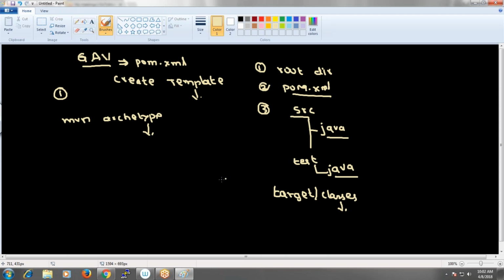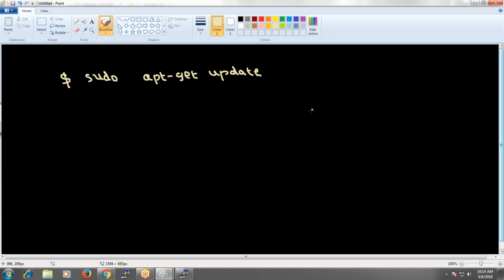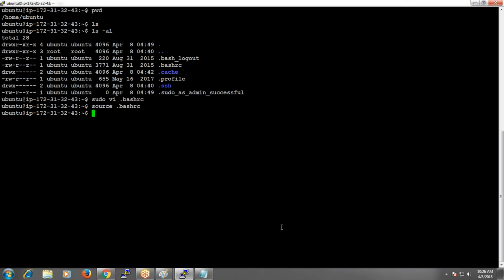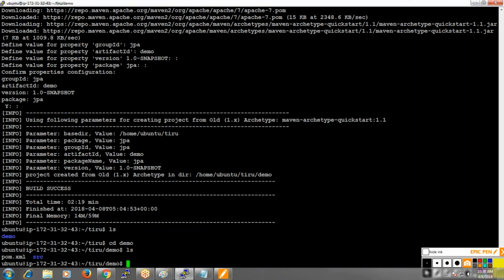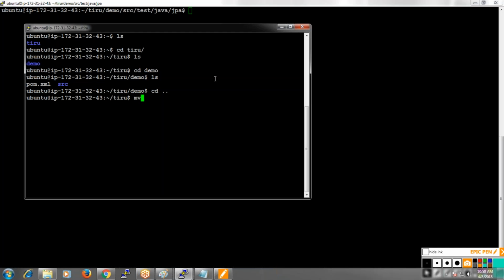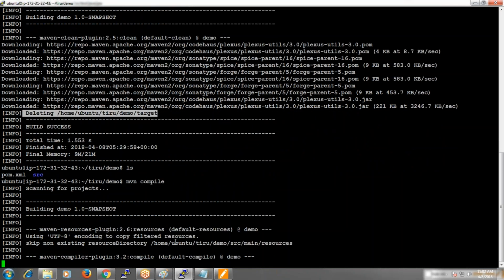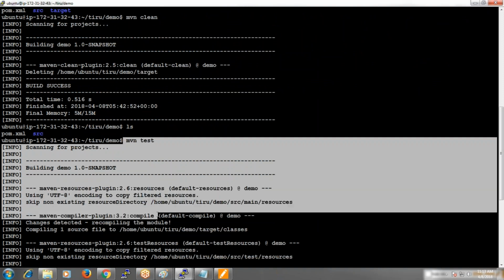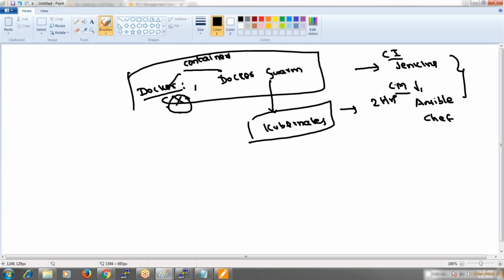2018 04 08devops maven compile,test,package practicals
devops maven compile,test,package practicals